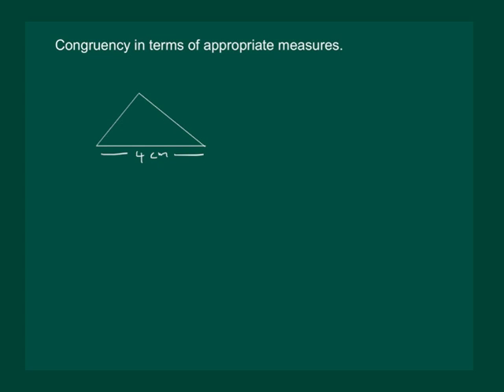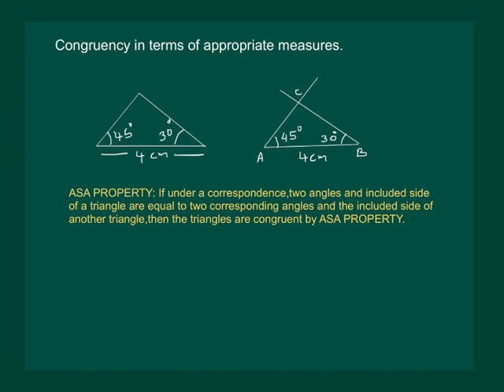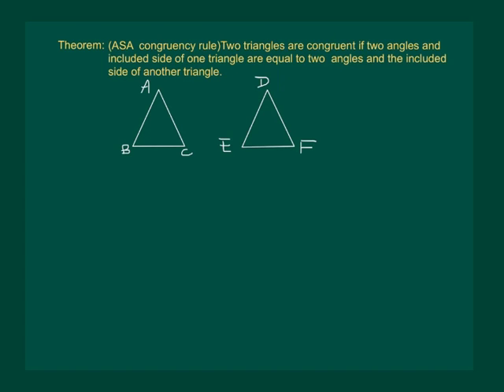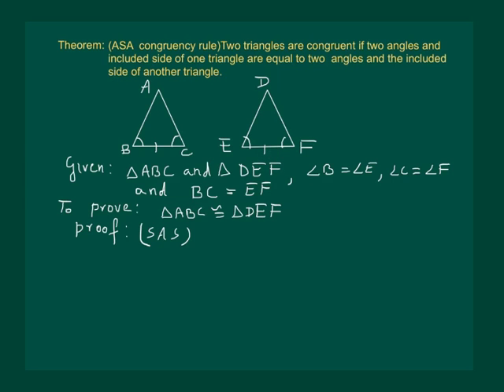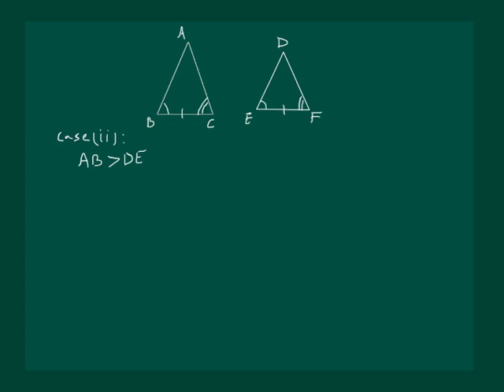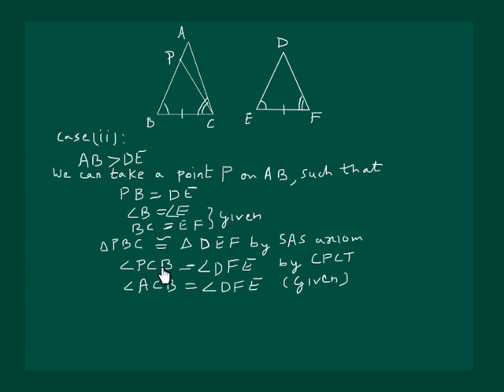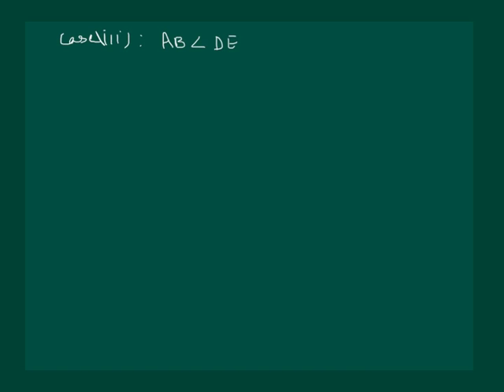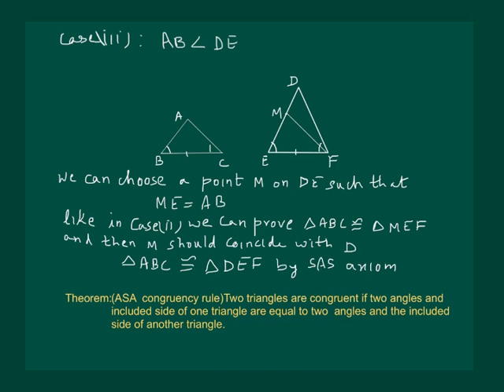Math Class 9 Chapter 7 Part III|TRIANGLES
TRIANGLES

In this chapter, we shall study about Triangles:
1) Introduction of congruency.
2) Congruency of triangles
3) Criteria for congruency of triangles
4) Inequalities in a triangle.